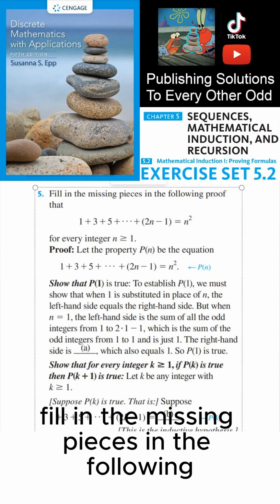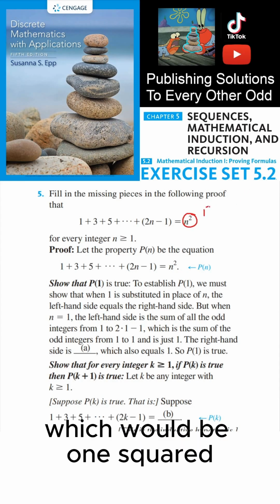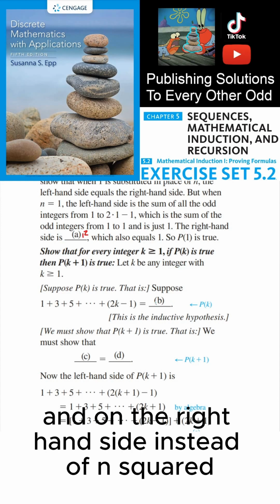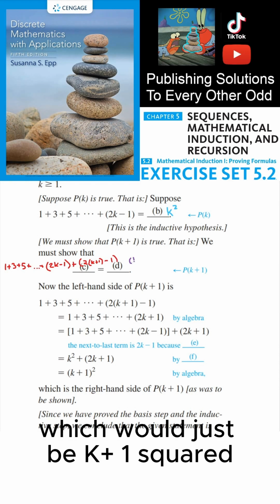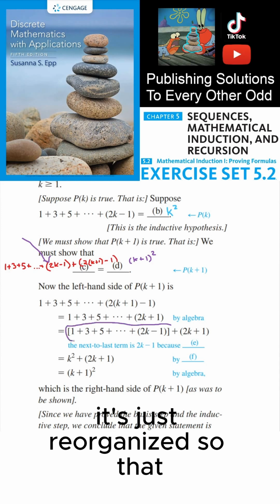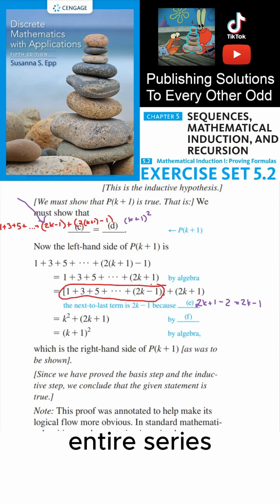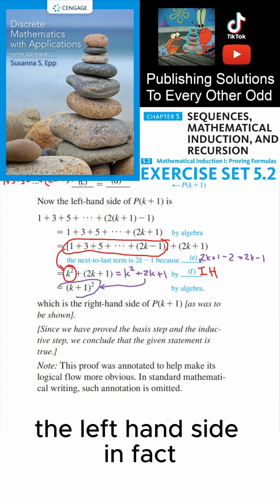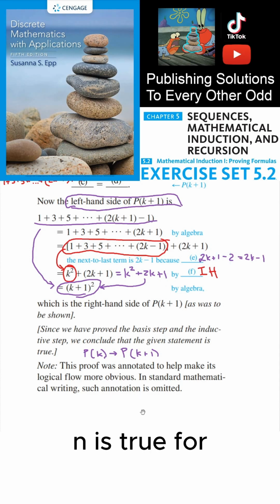(5.2.5) Step-by-Step Guide to Proving an Inductive Mathematical Statement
In this insightful tutorial, we tackle the challenge of proving an inductive mathematical statement. Our focus is on the equation 1 + 3 + 5 + ... up to 2n - 1 equals n^2, applicable for every integer n greater than or equal to 1. We start by establishing the truth of our base case, P(1), ensuring that when n equals 1, both sides of the equation align perfectly. Moving forward, we delve into the core of inductive proofs - assuming the truth of P(k) to prove P(k+1). This step is crucial as it builds the bridge from one case to the next, solidifying the logic behind inductive reasoning.

Through careful examination, we show how the left-hand side of P(k+1) can be rearranged and simplified to match the right-hand side, k+1 squared. This not only proves the specific case but also illuminates the path for a generalization. By understanding this detailed process, we grasp how mathematical induction functions, providing a powerful tool for proving a wide range of mathematical statements. This video is perfect for anyone looking to deepen their understanding of inductive reasoning and its applications in mathematics.